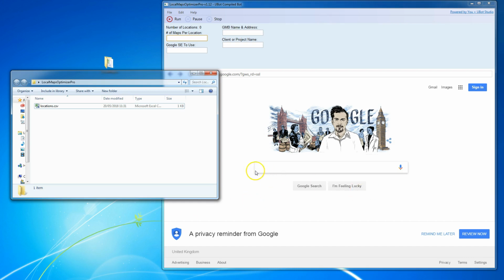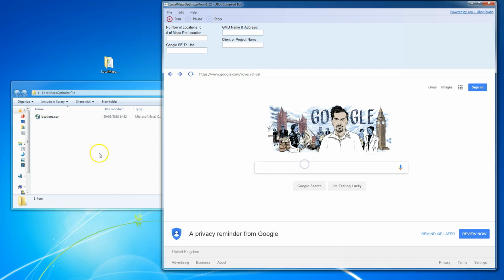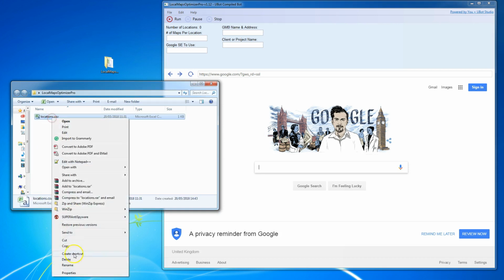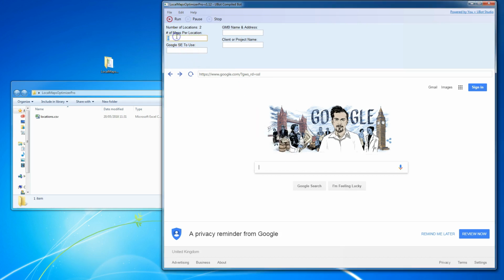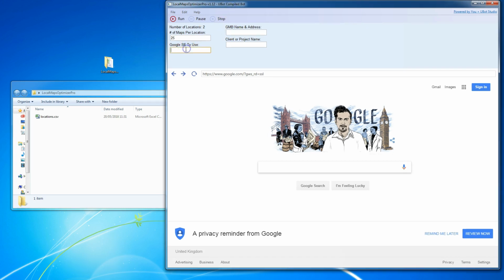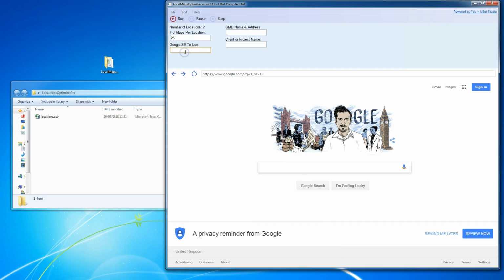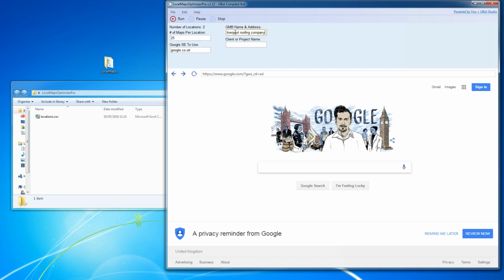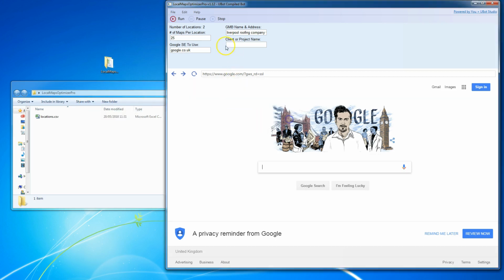Local Maps Optimizer Pro Running The Software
1. PREVIOUS STEP Created LocalMapsOptimizerPro Folder & Locations CSV File

In the previous tutorial, steps showed how to create a "LocalMapsOptimizerPro" folder and included a "locations.csv" file in it.

2. ERROR: Number of Locations Cannot Be Zero
When attempting to run LMOP software and you receive this error, it's because:

(1) BLANK FILE: The locations.csv file cannot be blank, and must include at least one City Name or Location Name in the locations.csv file first. (see the second image below that shows two cities in the spreadsheet)

(2) EXISTENCE OF CSV FILE: Or you haven't created locations.csv file in a LocalMapsOptimizerPro folder on your Desktop yet. Do this now with the above tutorial short link.

(3) MISSPELLED FOLDER/FILE NAME: Or you misspelled the folder name (LocalMapsOptimizerPro) and/or file name (locations.csv) incorrectly. This must be named accurately as per this tutorial.

3. ERROR: Maps Location Cannot Be Empty

(1) EMPTY MAPS PER LOCATION FIELD: This field cannot be blank, and must include at least one or more maps per location. In addition, this field cannot include the number zero either (see second image below).

4. TEACHING POINT: Number Of Maps x Number Of Locations
The "# of Maps Per Location" field data, in this example, shows "10", will be multiplied by the "Number of Locations" data that's in your CSV spreadsheet, to total the number of driving directions maps created.

In this example, "10" maps per location multiplied by "2" locations will equal "20" total driving direction maps when output is completed.

5. TEACHING POINT: Google SE To Use
This field requires the Google + TLD (.com or .co.uk or .ca or .au) you want to use to create your driving direction maps.

You're not restricted to your own country's geographic region. A user in the UK can use Google.com. A user in the USA can also use Google.co.uk.

6. ERROR: Maps Location Cannot Be Empty

(1) EMPTY "Google SE To Use" FIELD: This field cannot be blank and must include a Google Search Engine to use.

7. ERROR: GMB Name & Address Cannot Be Empty

(1) EMPTY "GMB Name & Address" FIELD: This field cannot be blank, and must include your GMB Name & Address.

(2) In the GMB Name & Address field, add (#1) the name of the business, and (#2) the first part of the business address (to identify the target business, especially if there are several businesses with the same business name in your geo area.)

8. ERROR: GMB Name & Address Cannot Be Empty

(1) EMPTY "Client or Project Name" FIELD: This field cannot be blank, and must include your Client/Project Name to save the output files.

Tip: Output files automatically have the suffix file extension of .csv added. No need to add the ".csv" to the "Client or Project Name" field.

Suggestion: Use no spaces between Project Name to output as ABCCompanyDrivingMaps.csv. Or use hyphens to output as ABC-Company-Driving-Maps.csv.